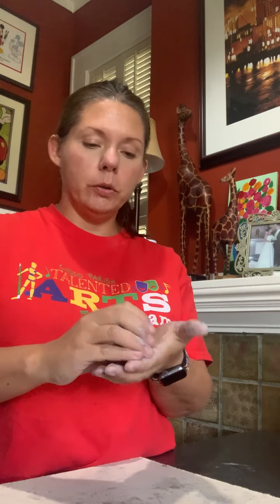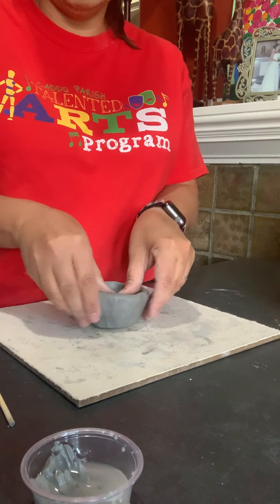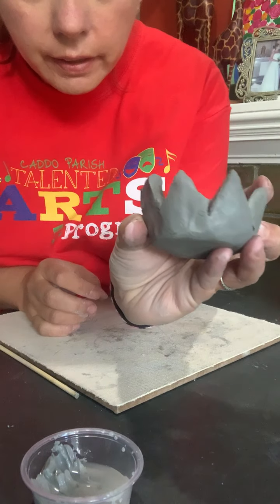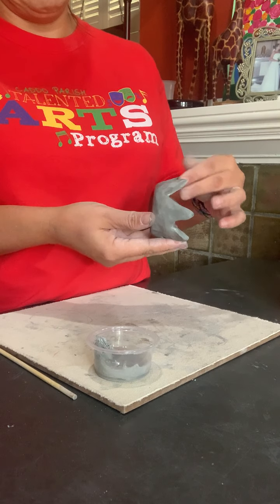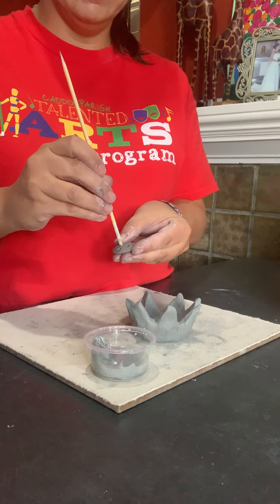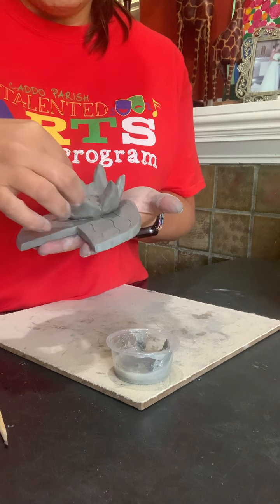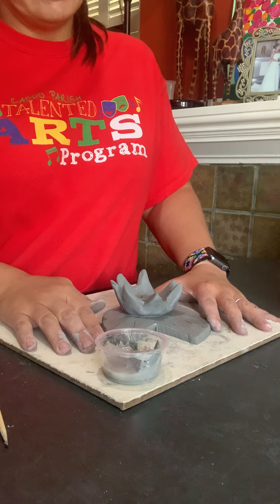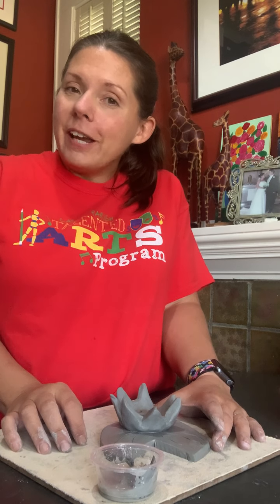Lily Flower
Instructional video to make the lily flower for our Monet inspired ceramic water lily project.